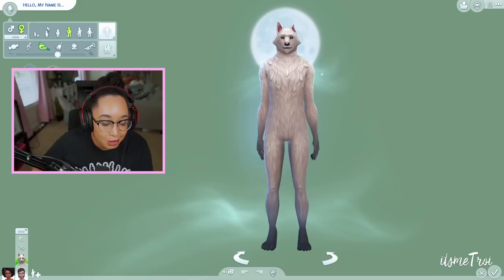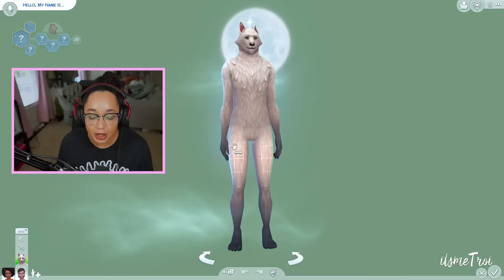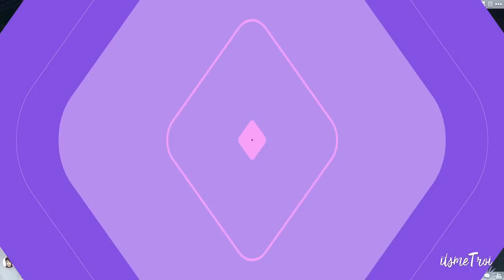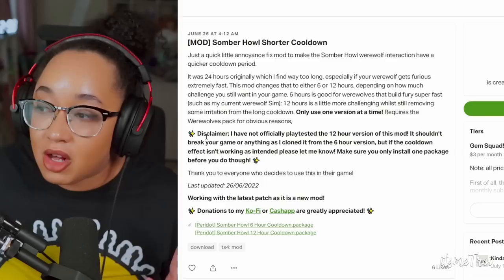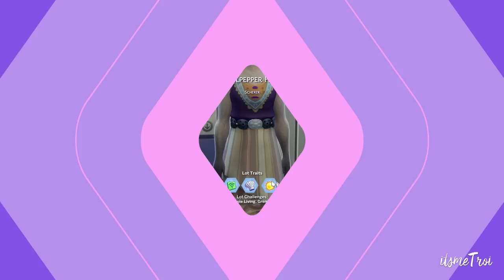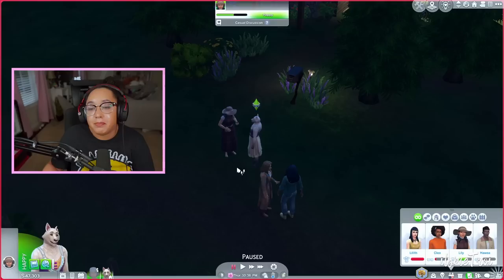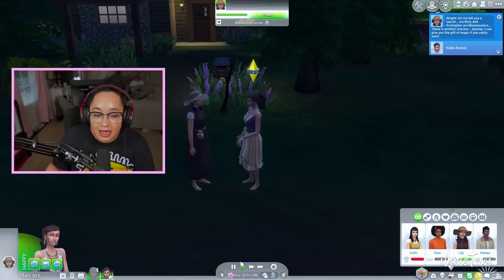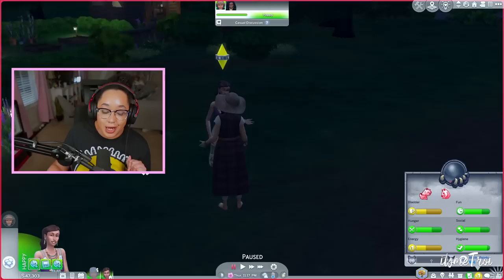Improve The Sims 4: Werewolves with these MODS + LINKS | Part 2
Hey, boo! I'm back with more mods to help make The Sims 4 werewolves pack Better! Check out Part 1!

Help support Troi & the channel to keep bringing weekly content here on YouTube! Also, unlock exclusive benefits!

⭐ Timestamps
00:00 Intro
00:47 Mod 1
01:42 Mod 2
02:50 Mod 3
04:05 Mod 4
05:15 Mod 5
08:34 Mod 6
12:16 Mod 7
13:07 Mod 8
13:39 Mod 9
16:40 Outro